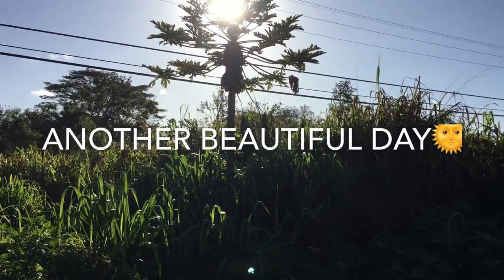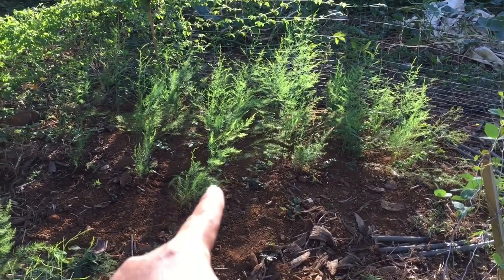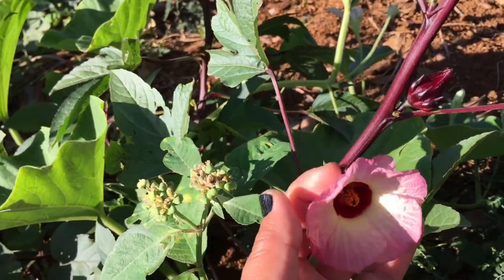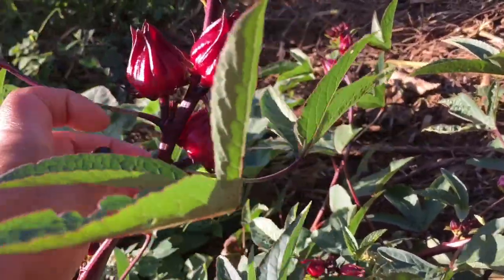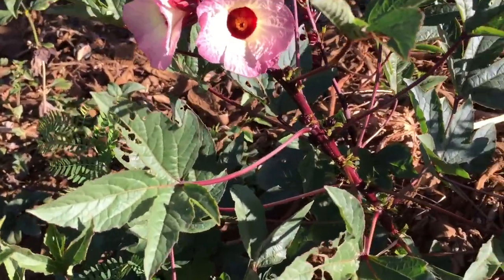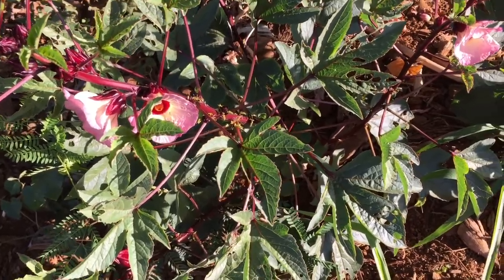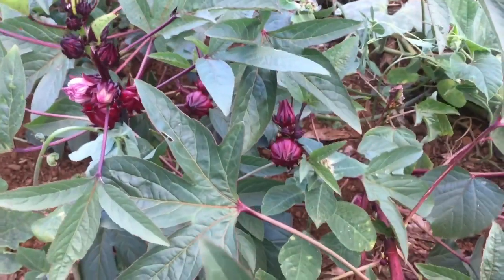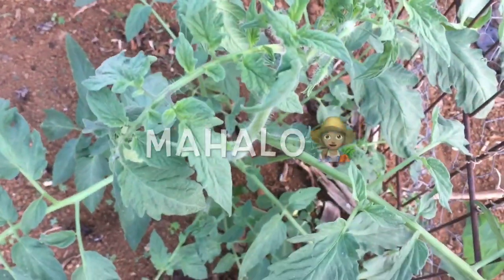Beautiful Roselle flowers and update on pole beans & heirloom tomatoes🌻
Its Thursday & its a beautiful day in Hawaii! Of course I'm gonna say Aloha! Anyway I had to share my beautiful Roselle flowers! Wow the color the beauty its awesome & only lasts for a day! Opens in the morning & closes before dark!

Next I share my pole beans that are doing well! Cant wait to harvest some beans & my heirloom tomatoes! Anyway mahalo & aloha for watching take care always! Love & Aloha!❣️🌈